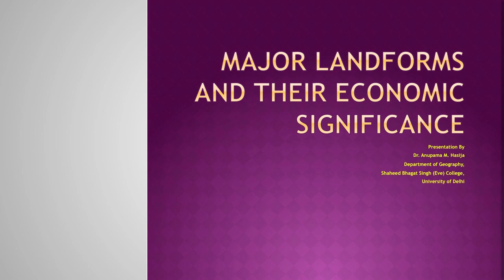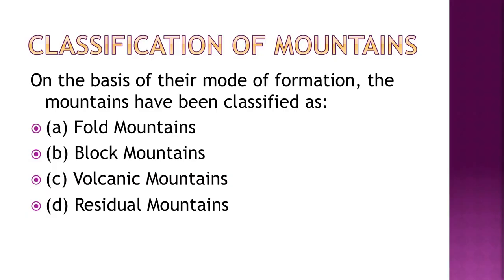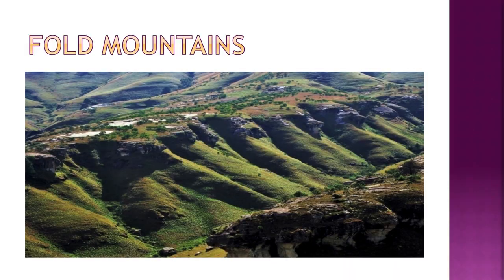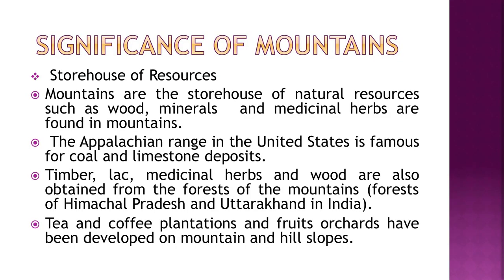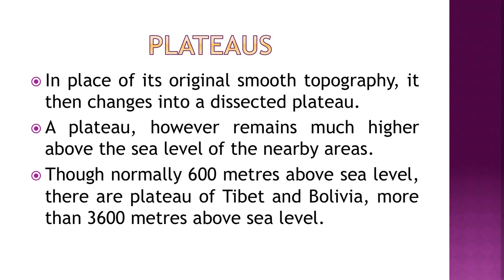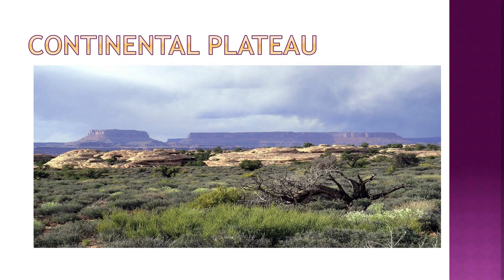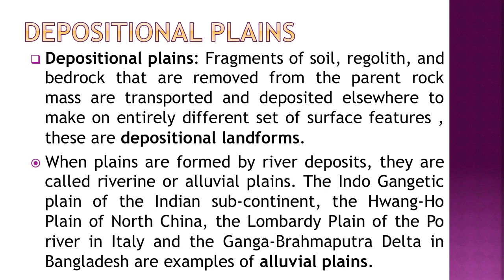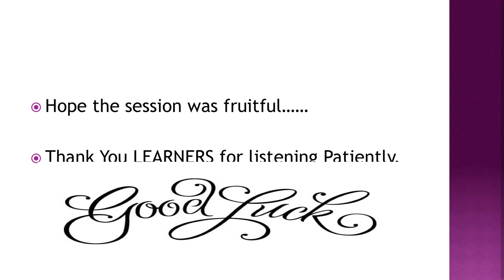Lesson - 7 : Major Landforms and Their Economic Significance